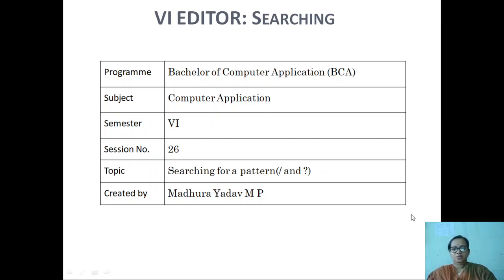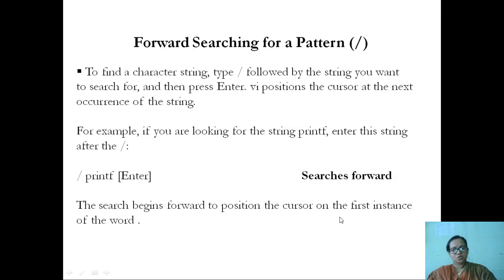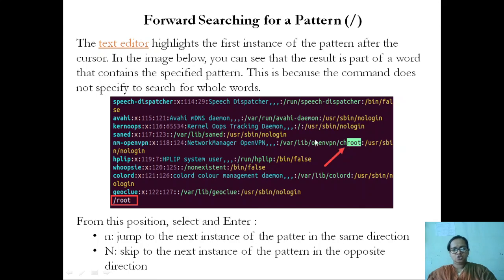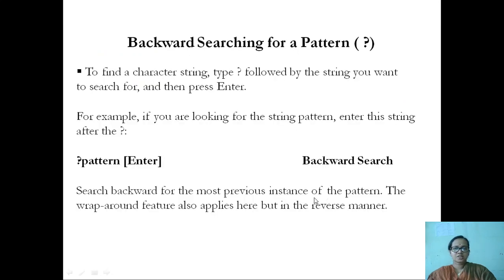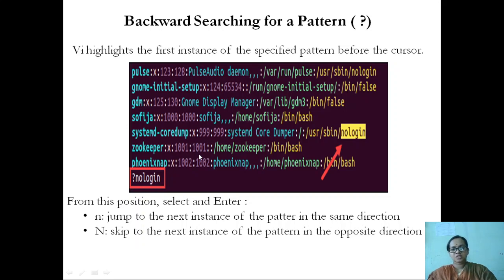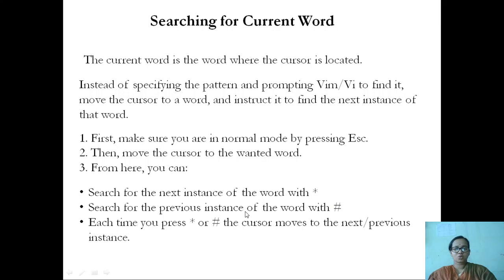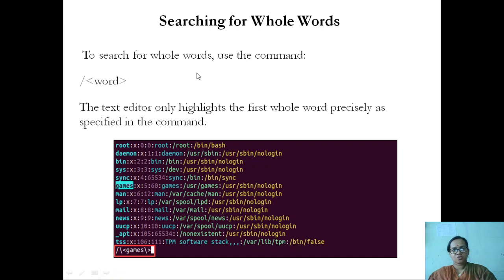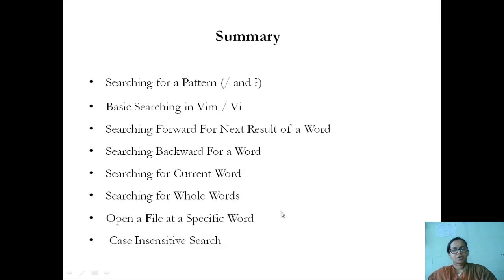Searching Session 26